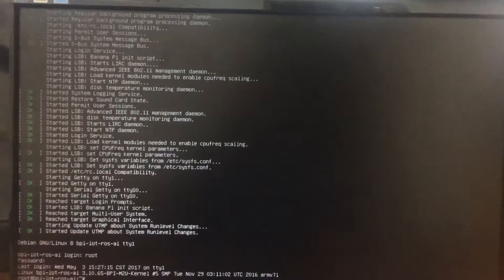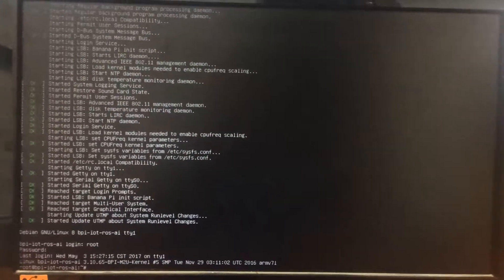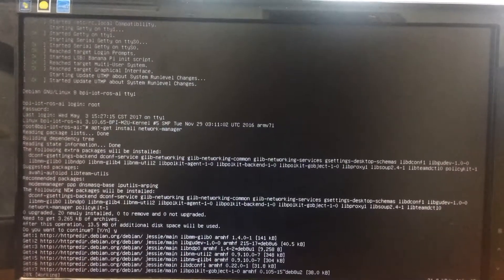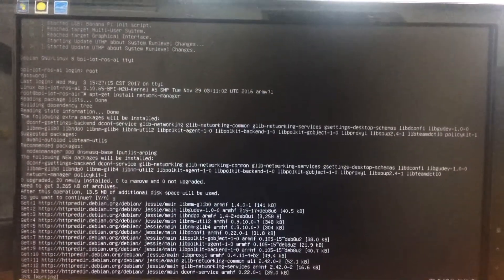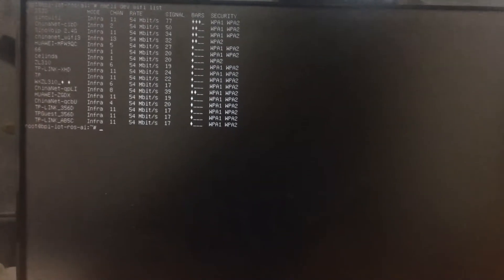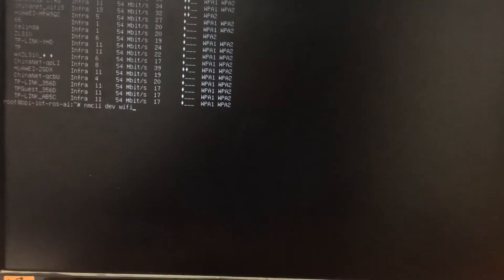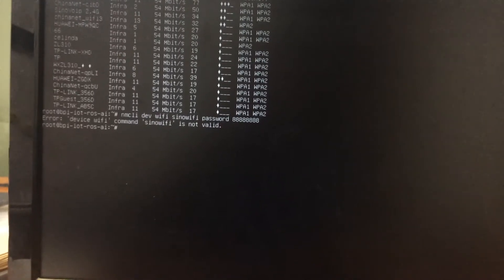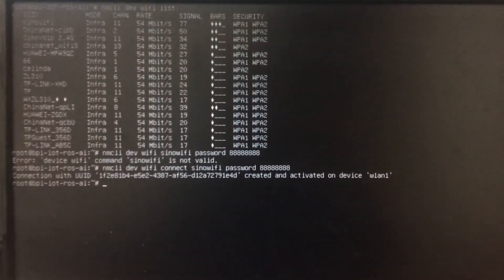Banana pi BPI M2 Ultra Wifi how to